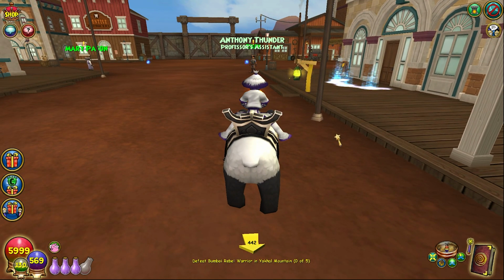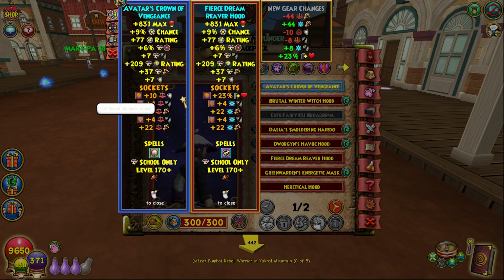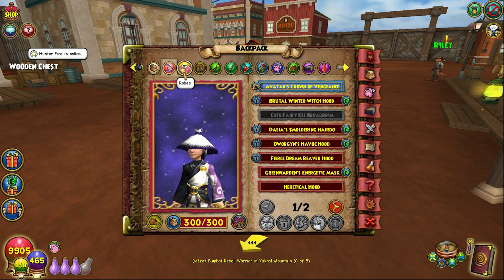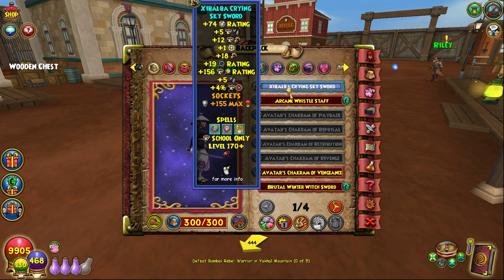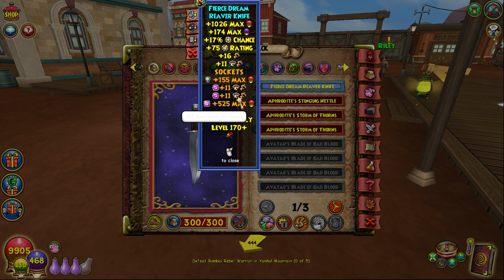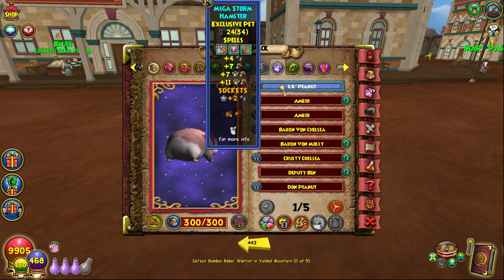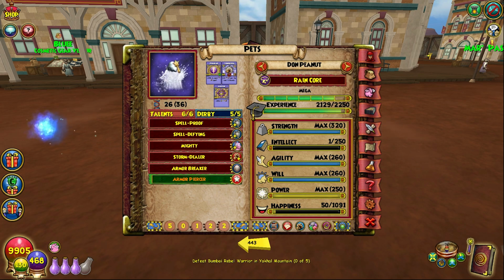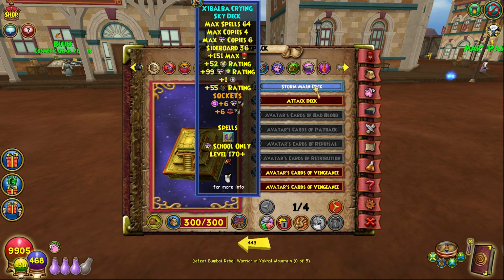The BEST Level 170 Storm Build in Wizard101! (2025)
Title: The BEST Level 170 Storm Build in Wizard101! (2025)

♬ Music ♬

➞ Artist: Dbop